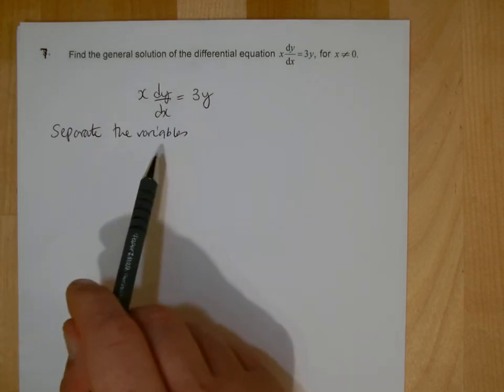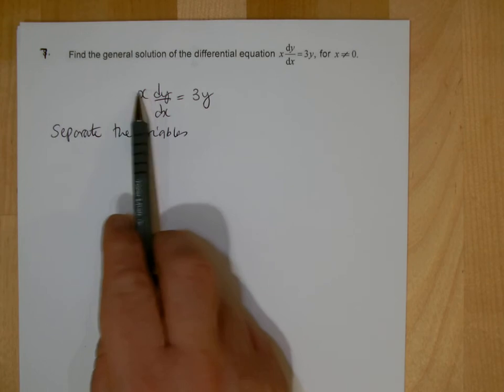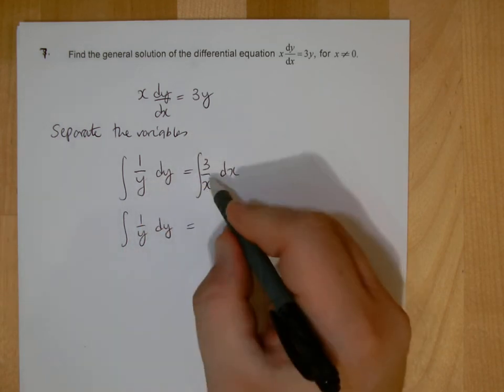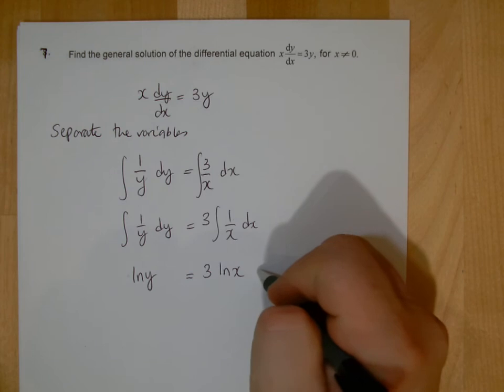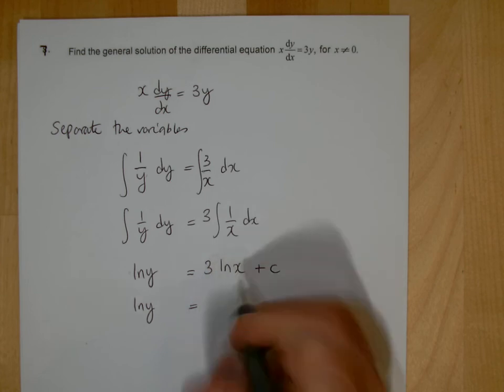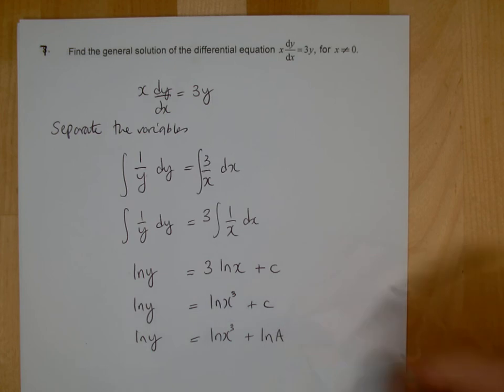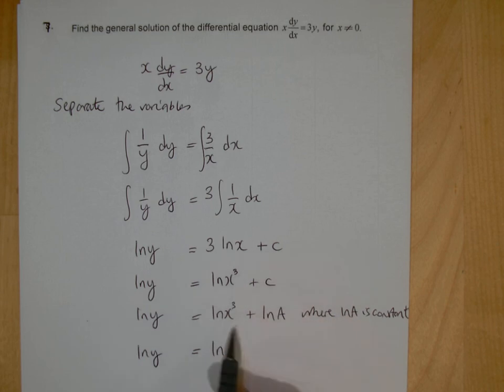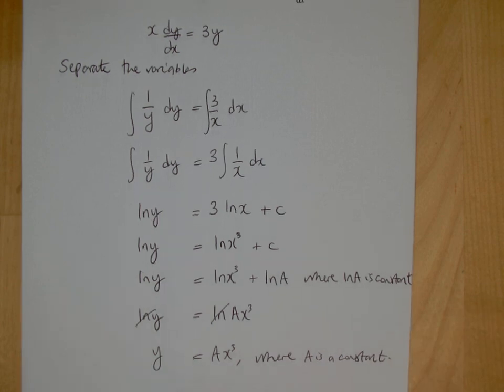Q7 DIFFERENTIAL EQUATIONS